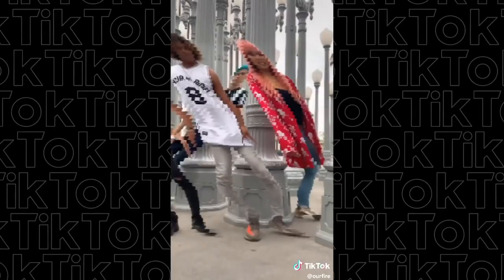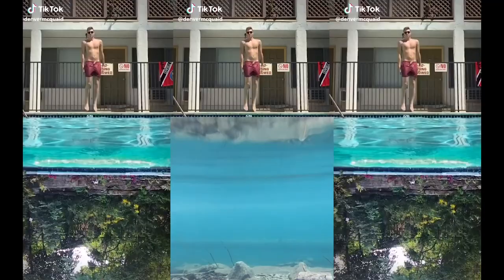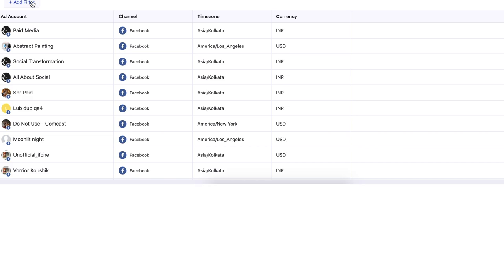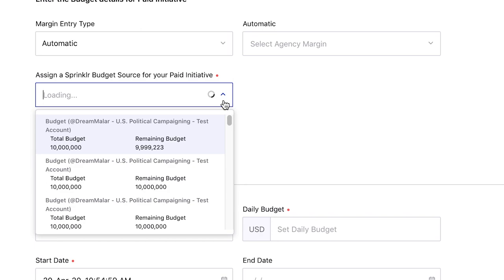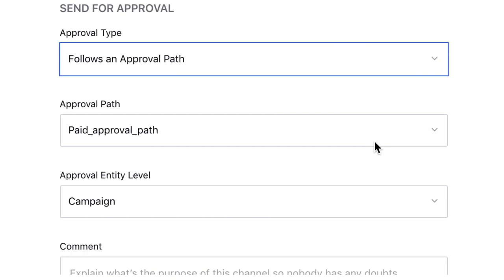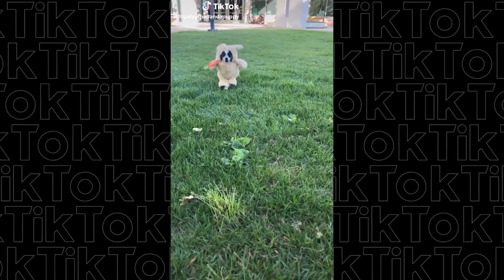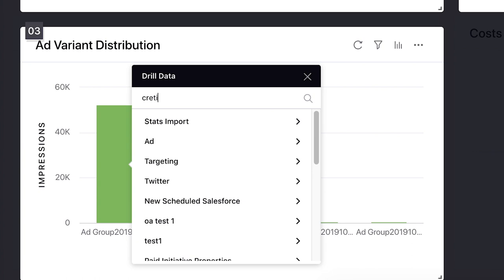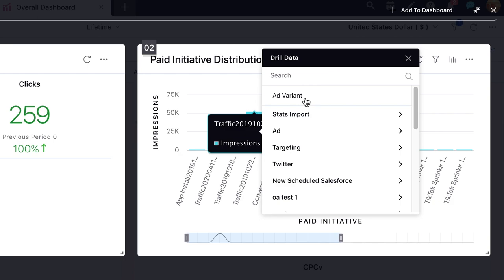Sprinklr + TikTok Advertising Partnership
Sprinklr is the first API partner to support in-feed video ads on TikTok. This partnership allows advertisers to create and manage in-feed video ads on TikTok alongside ad campaigns on other social media channels all in Sprinklr. Today, Sprinklr is the most comprehensive platform for brands to optimize ad performance across social channels.

𝗔𝗯𝗼𝘂𝘁 𝗦𝗽𝗿𝗶𝗻𝗸𝗹𝗿:🎯
Founded in 2009 by Ragy Thoman, Sprinklr is a software company located in New York. It develops a SaaS customer experience management (CXM) platform. The company’s software is a hub of applications for social media marketing, social advertising, content management, collaboration, employee advocacy, customer care, research, and monitoring.

An American software company, Sprinklr, went public on the New York Stock Exchange under the symbol CXM on June 23rd, 2021.

𝗞𝗻𝗼𝘄 𝗠𝗼𝗿𝗲:📢
◼ What is Sprinklr? How Can You Get The Most Out Of It?